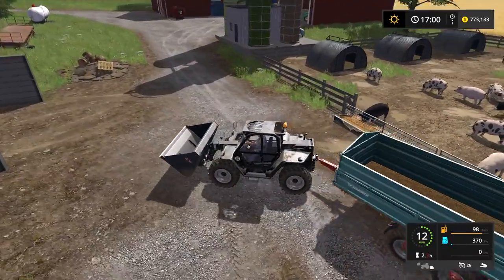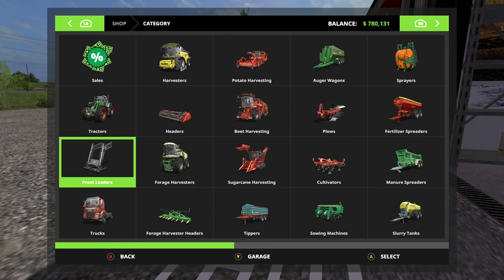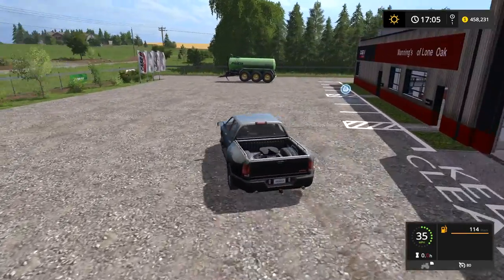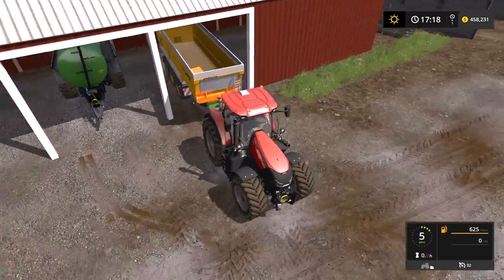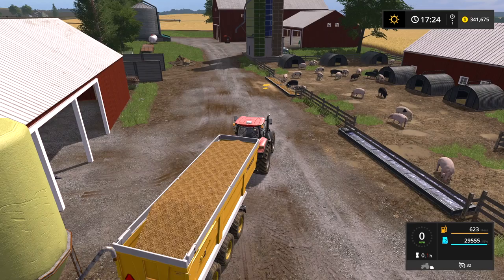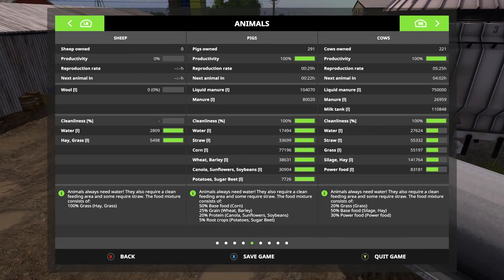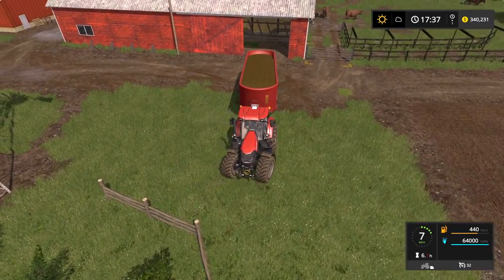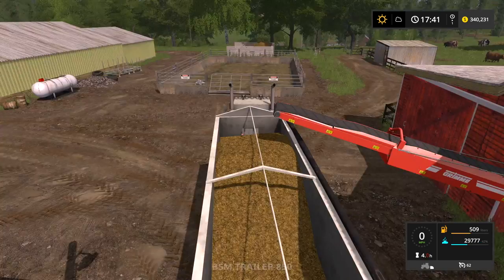I WASN'T DONE YET! | Lone Oak Ep 70.5 | Let's Play FS17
I had an hour's worth of footage that I wanted to include in today's video, but I couldn't fit it all into the main video. So here is Episode 70ish! It's everything I would have done off screen. Enjoy! =)